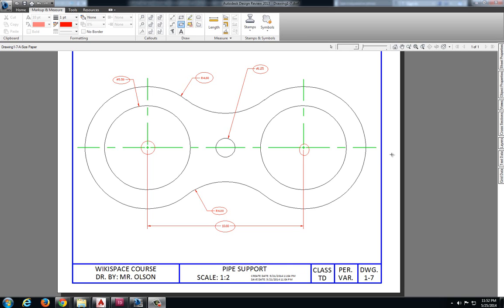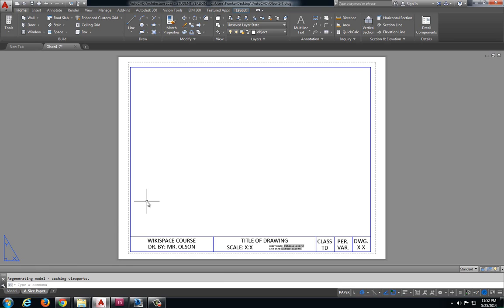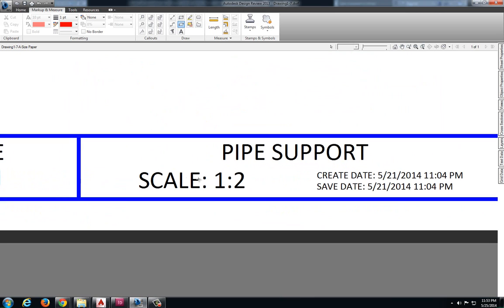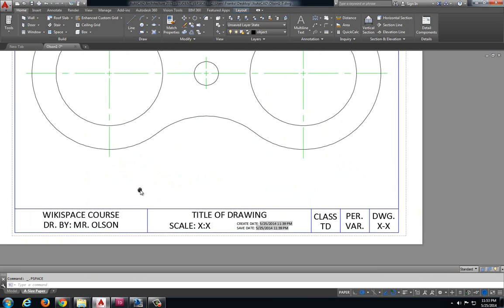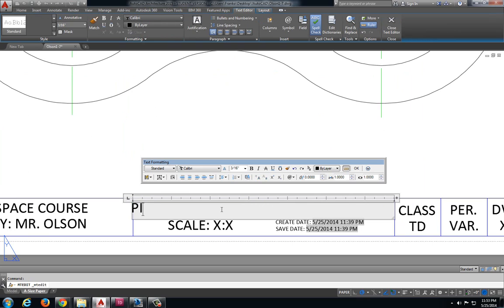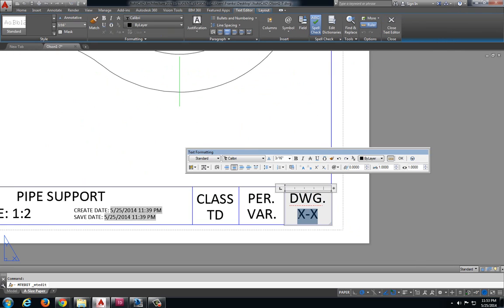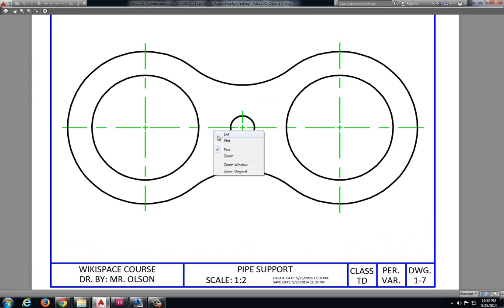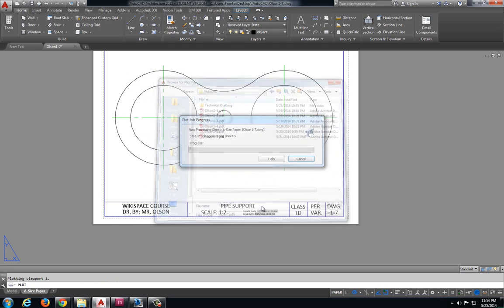Plotting Drawing 1-7, Pipe Support